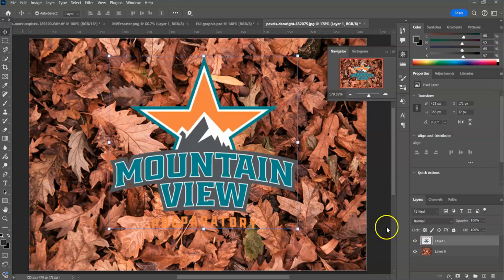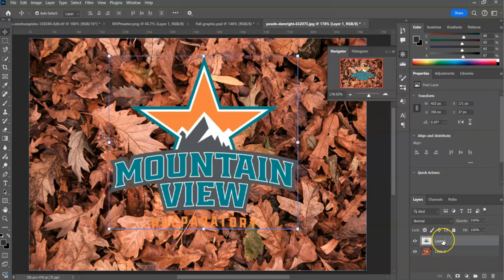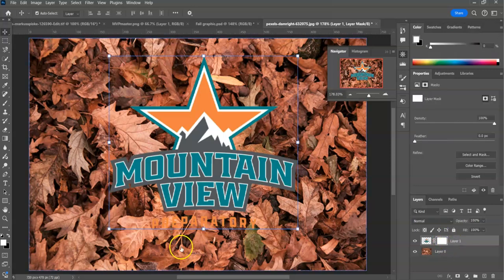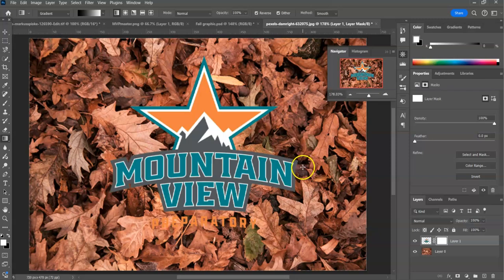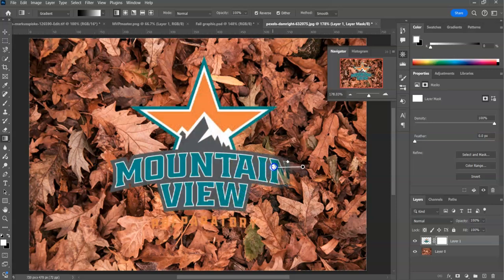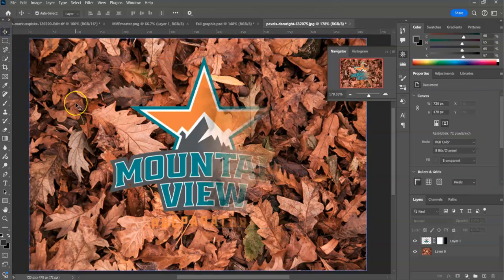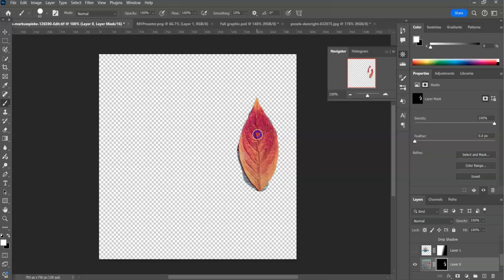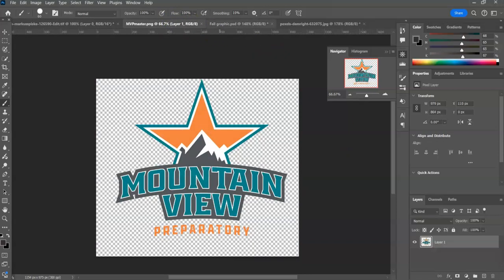Blending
Three ways to blend images together